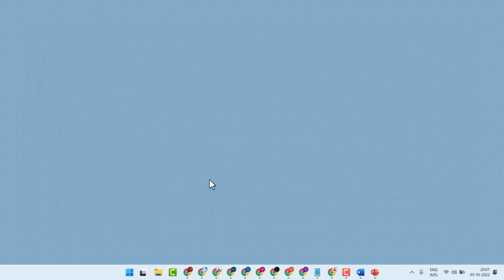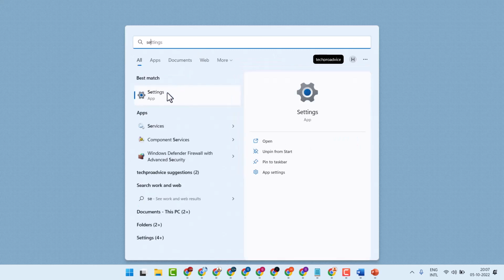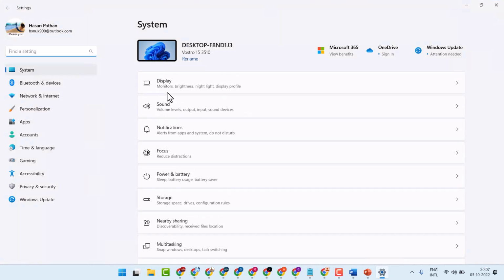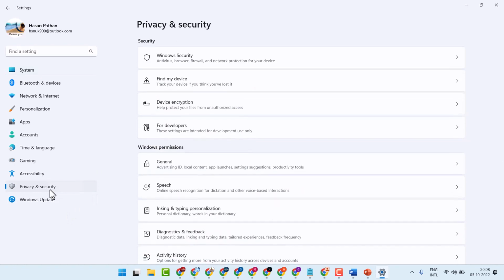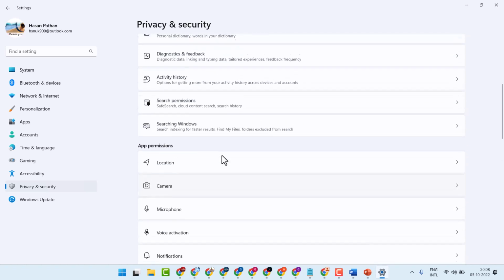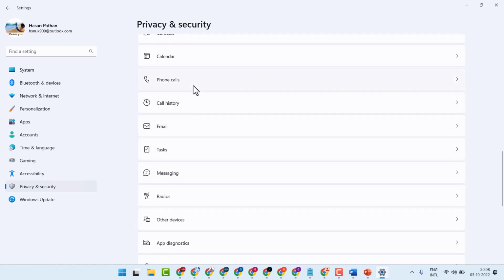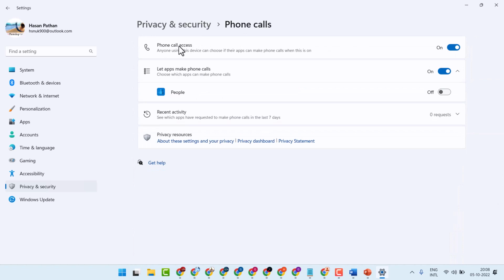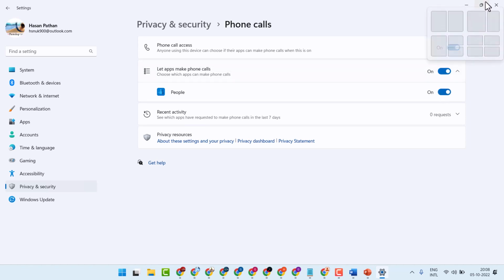How to enable Phone call access in Windows 11